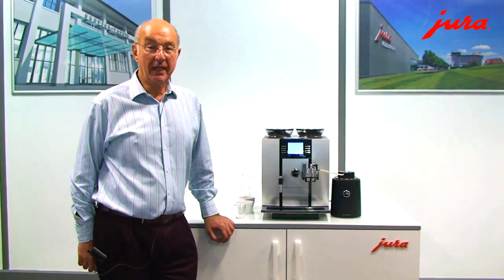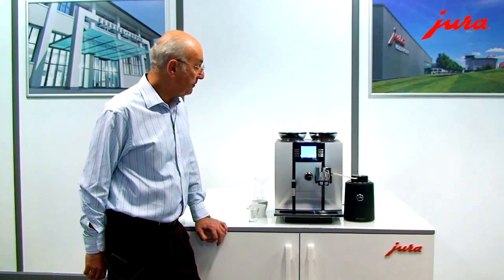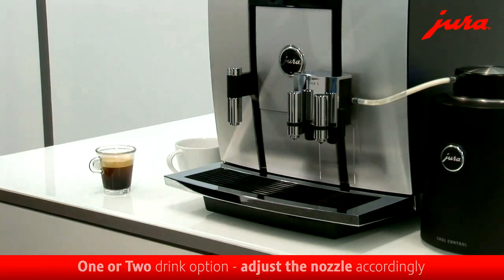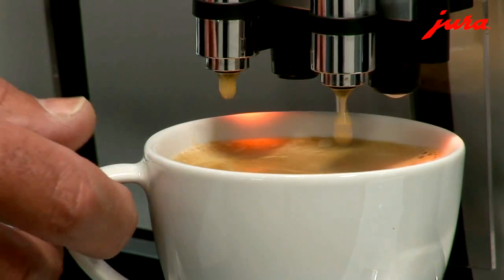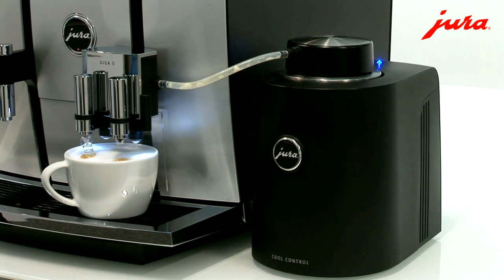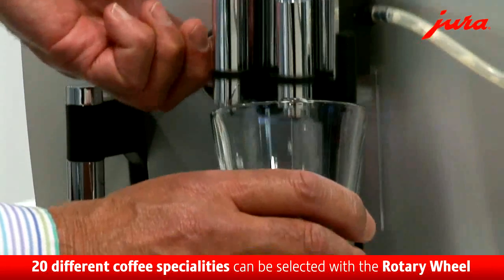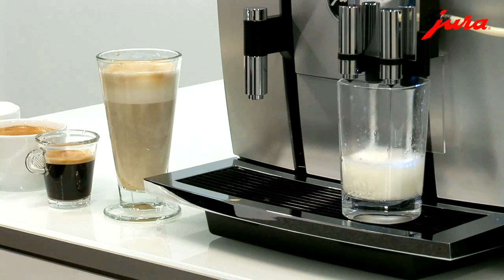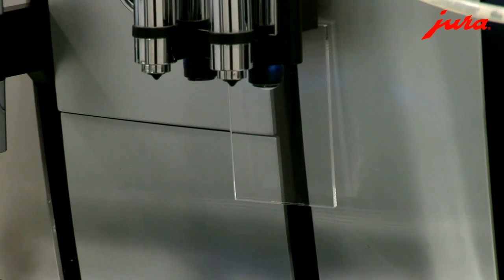JURA GIGA 5 - Product Demonstration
Perfection, precision, professionalism.

Bob Payman from Fairfax Coffee in London demonstrates the new standards of performance, aesthetics and perfection in automatic coffee machines. Professional technology has found its way into the homes of people with such high standards, providing an unprecedented range of specialities and fulfilling the coffee lover's every dream.

Fairfax Coffee is an authorised JURA distributor in Swiss Cottage, London.